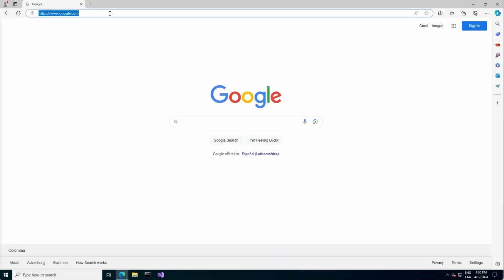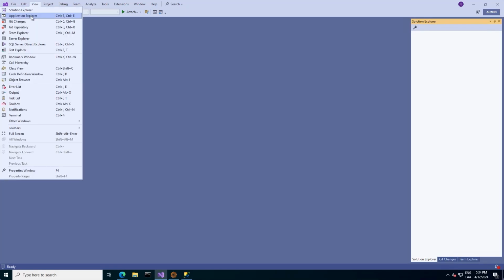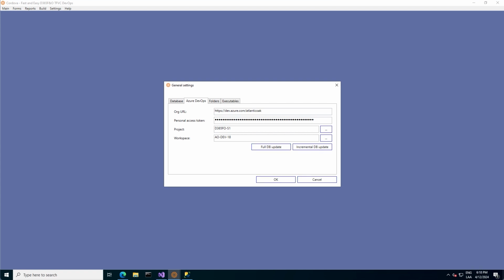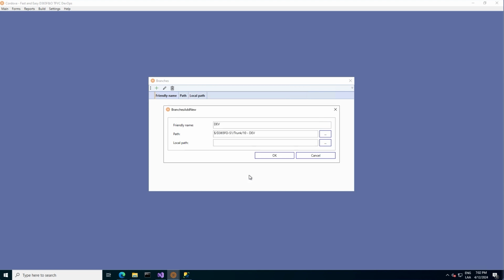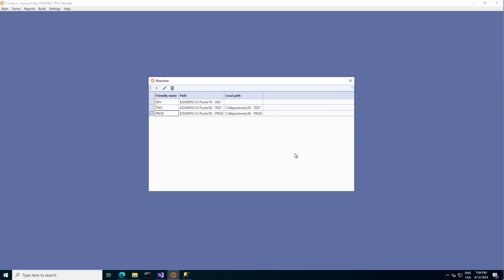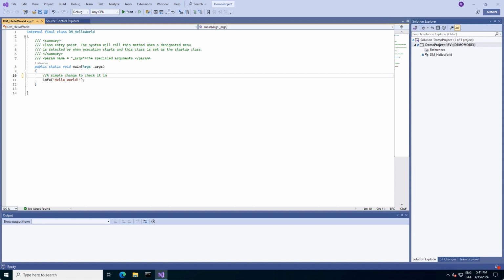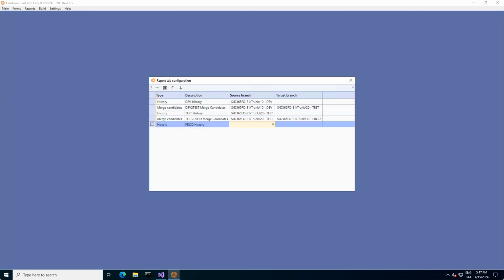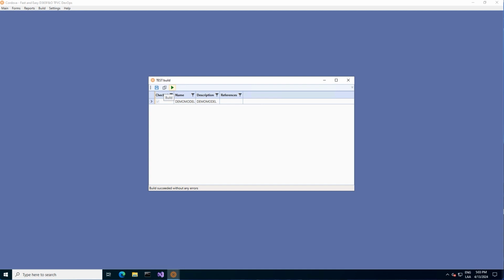Installing and configuring Cordova. Fast and Easy D365F&O TFVC DevOps.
This video walks you through the setup and configuration of Cordova. Cordova is an application designed to streamline your Dynamics 365 for Finance and Operations DevOps chores.

Cordova comes with a 30-day trial period, no registration required.